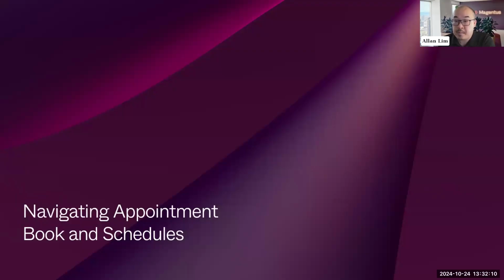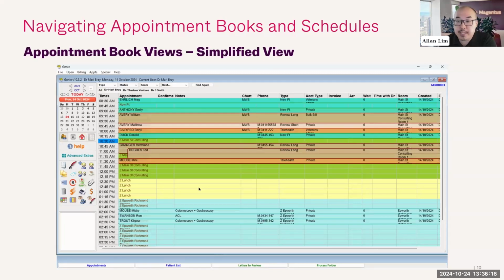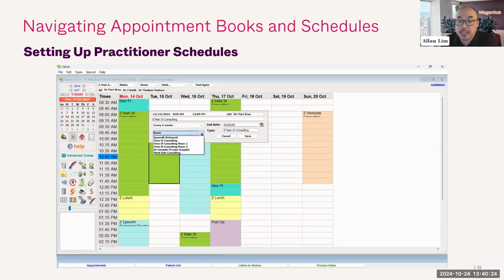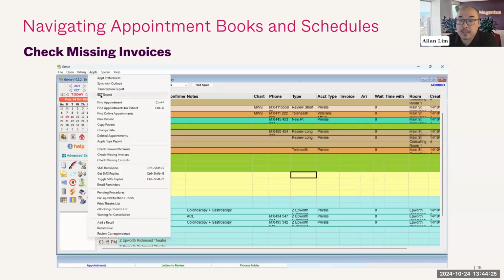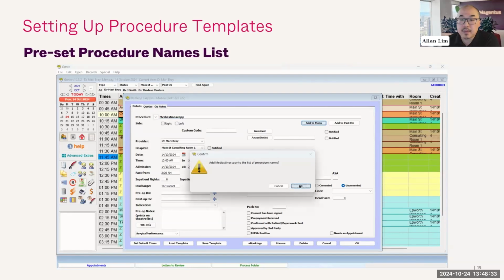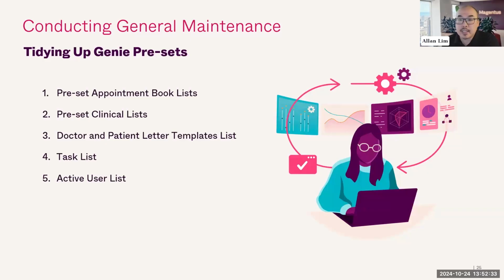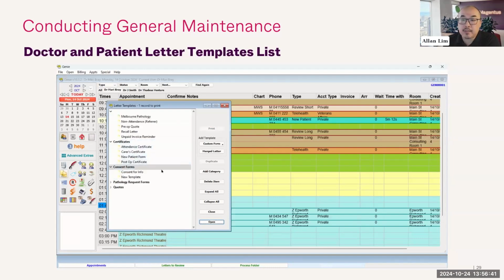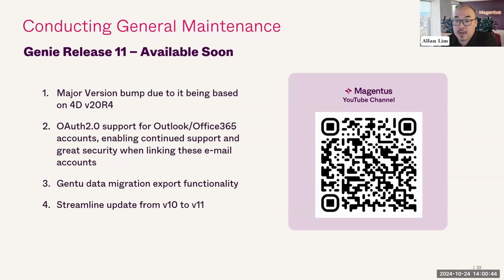Genie: Lunch & Learn - Unlocking Practice Efficiencies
Watch our Genie® Lunch and Learn which covers:
✔️ Navigating Appointment Books and Schedules
✔️ Setting Up Procedure Templates
✔️ Managing Referral Reports
✔️ Conducting General Maintenance

*The information in this presentation is of a general nature only and is not intended to constitute legal, tax, accounting or other professional advice, and should not be relied upon as such. You should consider seeking formal advice for your particular circumstances, as required.